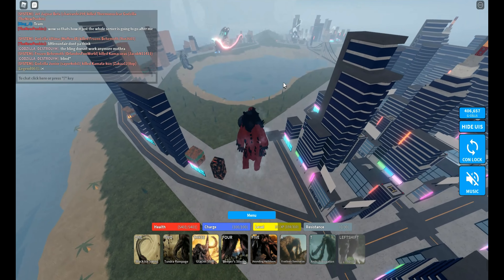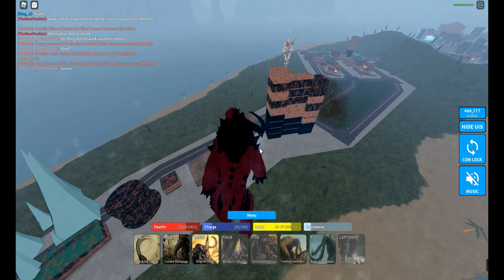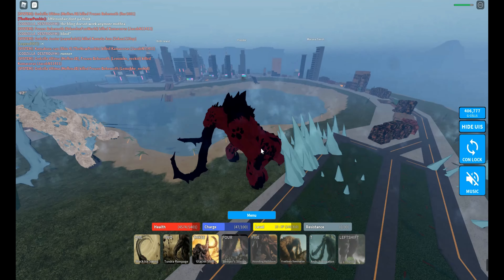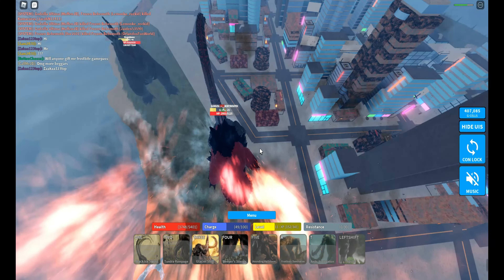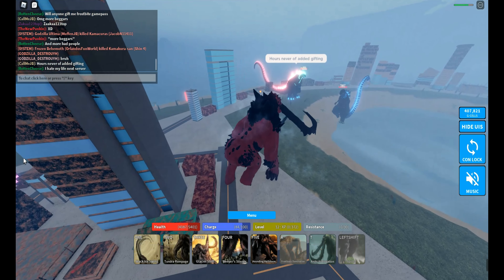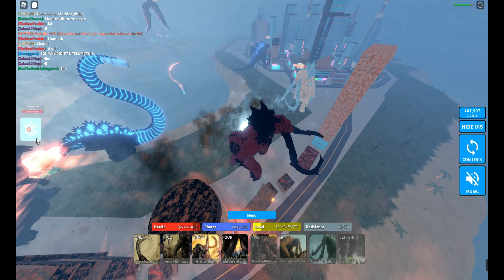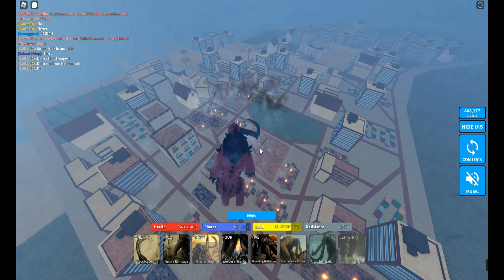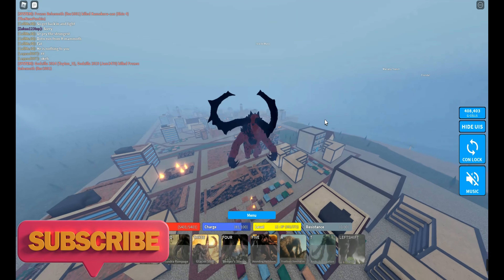KAIJU UNIVERSE - FROZEN BEHEMOTH UPDATE!!!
Hi Guys, Check out the Frozen Behemoth update.